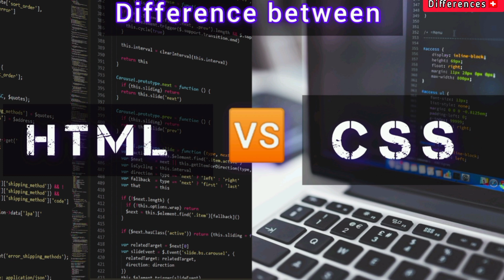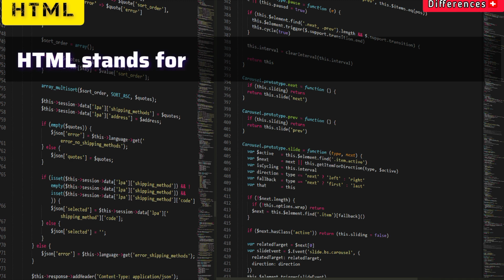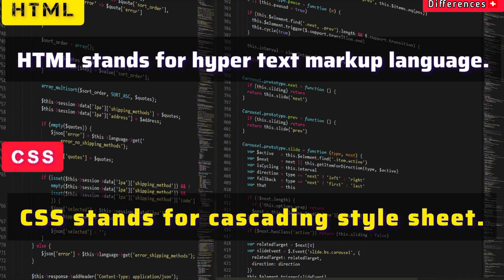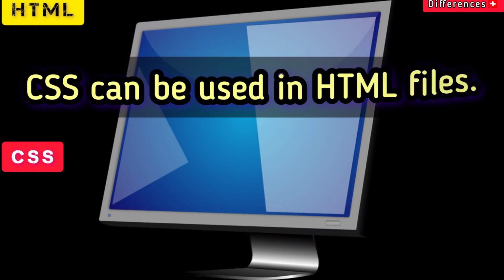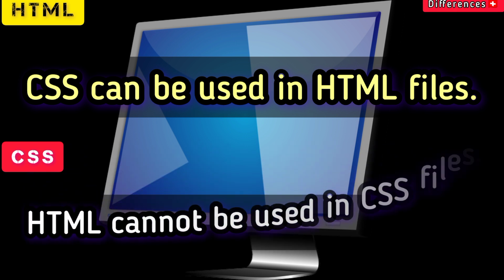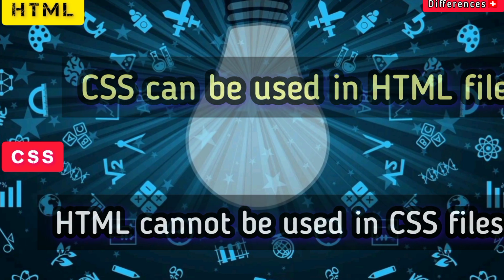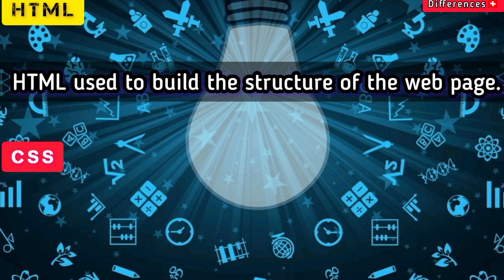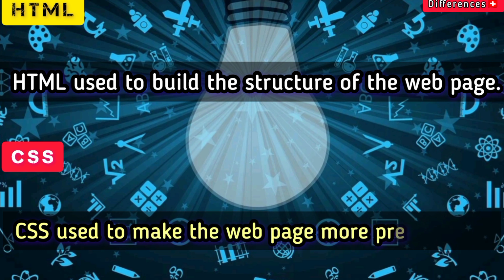HTML VS CSS Explain The Difference between Css vs html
"HTML vs CSS: Understanding the Basics"

Explore the fundamental differences between HTML and CSS in this beginner-friendly guide. Learn how HTML structures web content, defining its elements and layout, while CSS styles and enhances its appearance, making websites visually appealing and interactive. Dive into the world of web development with this essential breakdown of HTML and CSS essentials.
difference between HTML
differences between HTML
difference between HTML vs CSS
difference between html and HTML5
Difference between HTML vs JavaScript
what are the difference between html css and jawascript
what is html and css